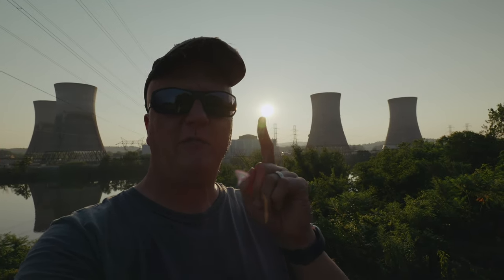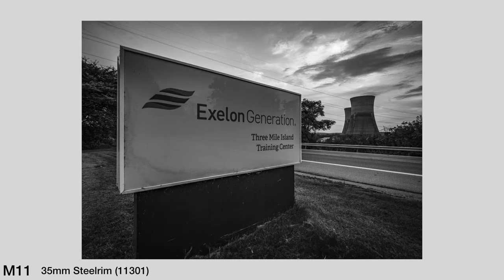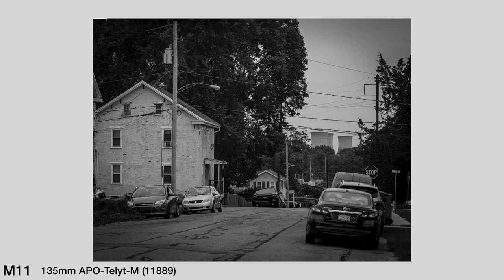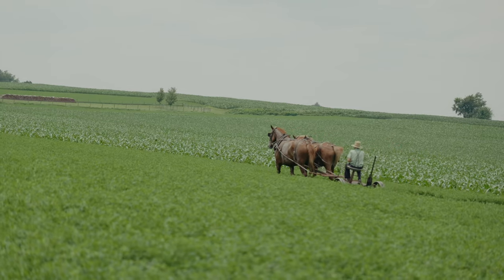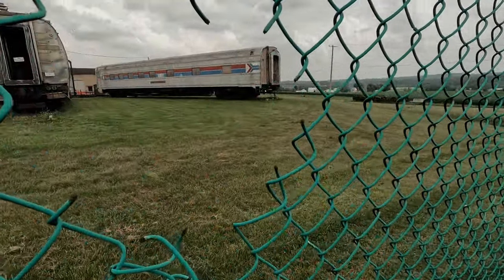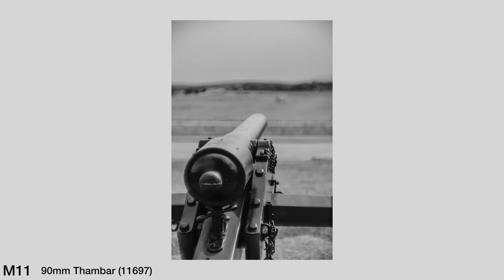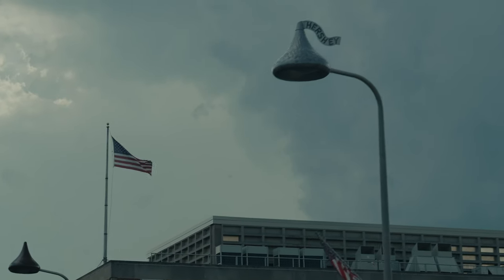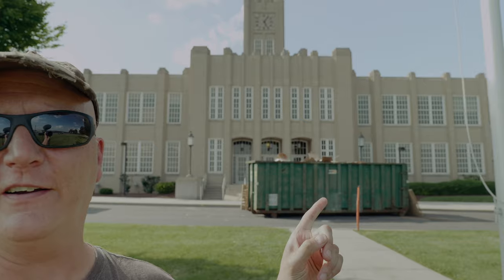Photographing Closed Nuclear Plant and Capitol Region - Leica M11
Our journey now heads into the Keystone State of Pennsylvania, and it’s capitol region.

We first explore the exterior of the infamous Three Mile Island Nuclear Power Plant.  Back in 1979, reactor #2 and it’s radioactive core overheated causing a partial meltdown.  This lead to a release of radioactive steam and water into the atmosphere.     Radiation levels up to 7 times higher than normal background radiation was detected back then.  Today, the plant is shut down and off line.  The US Government says the area is now safe.

Next, we head to Strasburg, PA and visit the core of Pennsylvania Dutch/Amish country.  We take pictures of the bucolic scenery along with Amish life of the people there.  Using the 35mm Steel rim and 35mm Summilux V2.

Our third stop is Gettysburg Battlefield.  Here we make good use of the 90mm Leica Thambar lens and use it’s wonderful rendering to photograph war memorials and the topography.  This is a great example of this lens and its performance.  Its not just a lens for beauty shots!

The final stop is Hershey PA.  We tour the visitors center and photograph the signature smokestacks of the original plant on the Leica 35mm Steel Rim Summilux lens.

We are a new channel and can use all the help we can get to acquire a good following of our content.

I am documenting the decay on mainly a black and white medium the fade of iconic American roadside sights, mixed in with the landscape and portrait shots of the people we meet along the way.  This project was inspired by a combination of inspiration from the photography greats in street photography, landscape photography, new topographic photography, and portrait photography.  This photographic project isn’t limited to a genre, disciple, or discipline, but rather being able to adapt the variability of life as it comes your way.

I shoot with Leica cameras and many Leica and Voightlander lenses.  I am a big fan of vintage lenses and the lens designer Walter Mandler.  My everyday carry is the Leica 35mm Summilux Steel Rim reissue.  More on Leica photo equipment in practical use in coming episodes.

Photo gear used in this video: Leica M11 Monochrom, Leica M11, Leica 35mm Steel Rim Summilux Steel Rim (11301) resissue, and Leica Thambar 90mm reissue, and Leica 21mm Elmarit.
Video gear used in this video: Panasonic S5IIx, Insta 360 1 inch, GoPro hero 11, DJI Mini 3 pro drone.

Color grading LUTS from Gamut

Timestamps:

00:00 - Intro
00:35 - The Three Mile Island Nuclear Plant photographed with the Leica M11
02:40 - Using telephoto compression on the cooling towers - Leica 135mm APO Telyt-M
03:39 - Amish Country PA Photography on Leica
05:23 - Gettysburg Battlefield Photography on Leica
07:07 - Hershey PA and Leica Photography
08:17 - Good Bye, THANK YOU!  and Wrap Up
08:59 - Bonus images and close